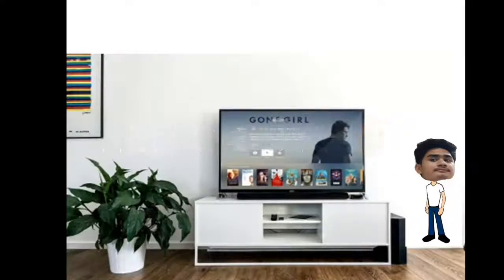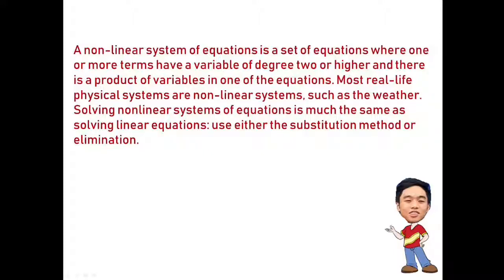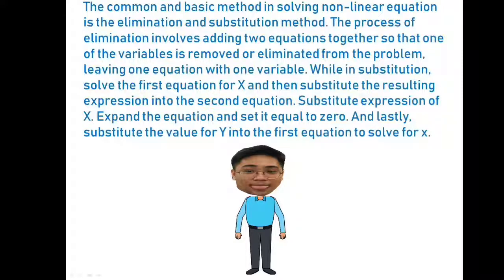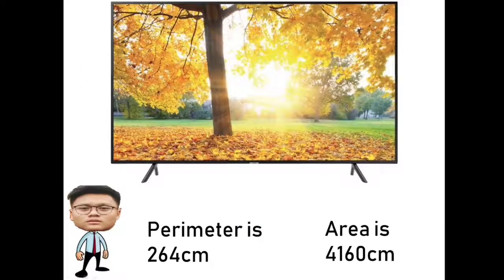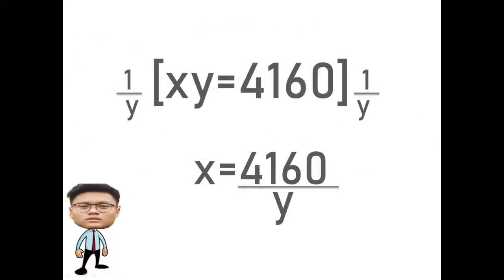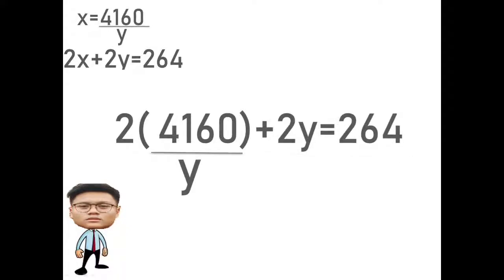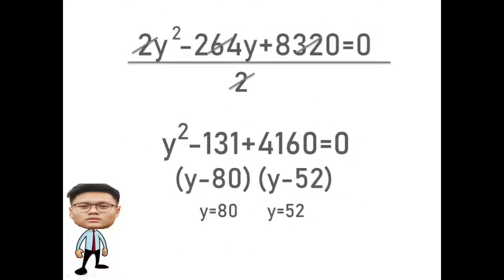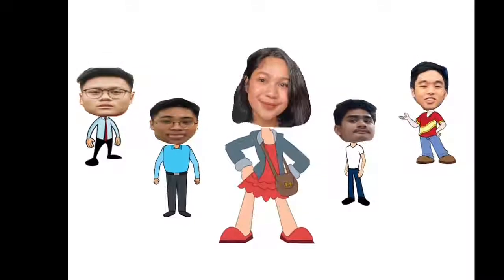SYSTEM OF NON LINEAR EQUATION